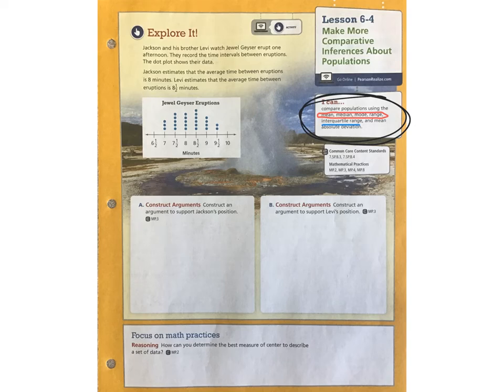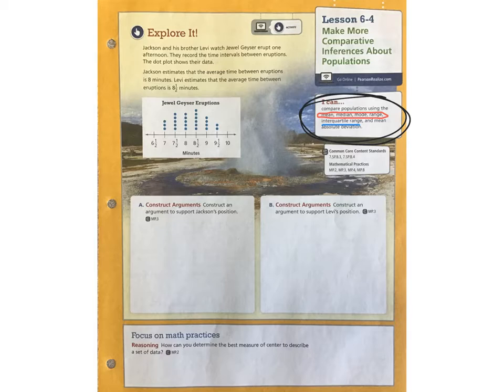Accel Lesson 8-4 Part 1